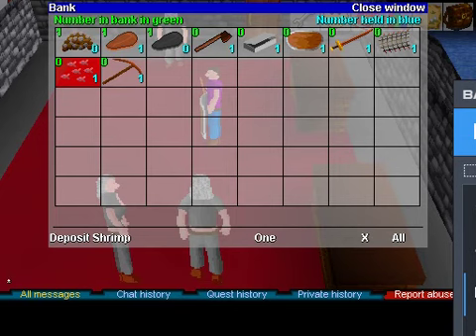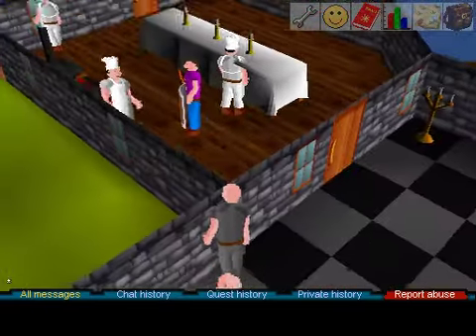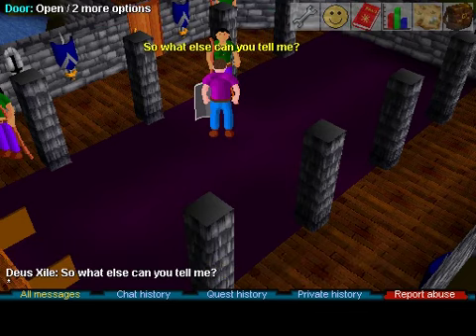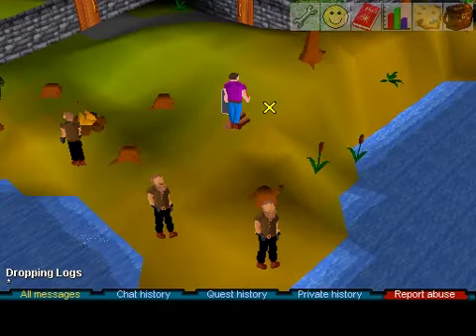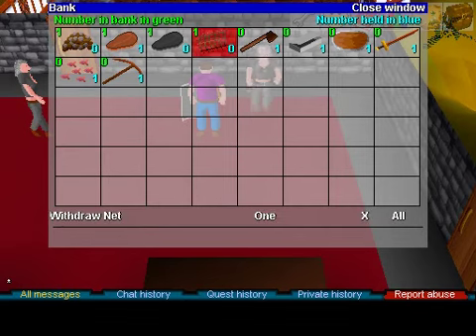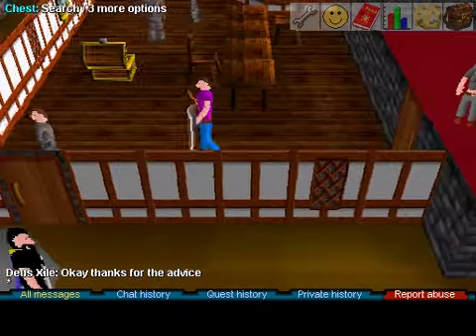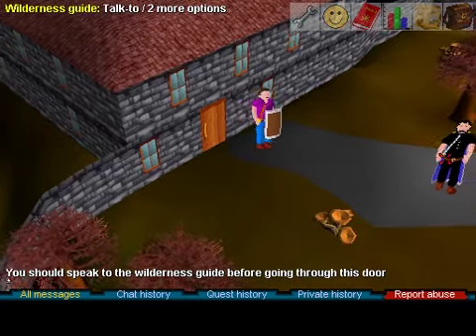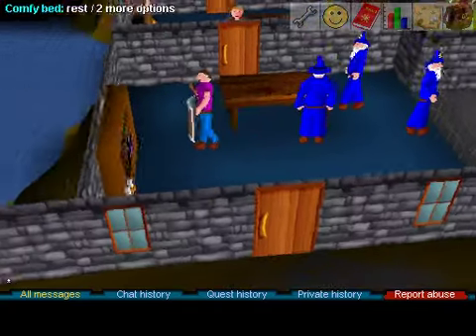Runescape Classic Tutorial Test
EDIT: RSC will close for good on August 6th 2018. Good night, sweet prince.
Next video should be higher quality [time]. I'm ok with how this turned out, but man is RSC gonna be more of a pain to level than even Ultimate Ironman mode, lol.

Songs:
Nightcrawler - Road Blaster (Miami Nights 1984 Remix)
The Neon Droid - Apex One